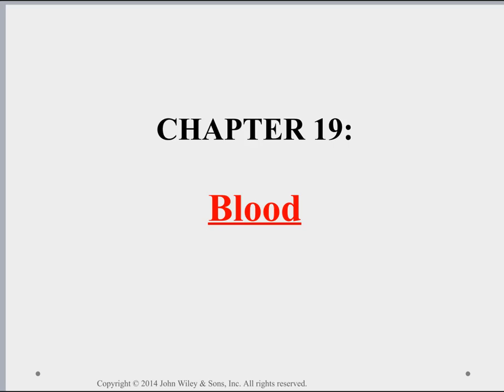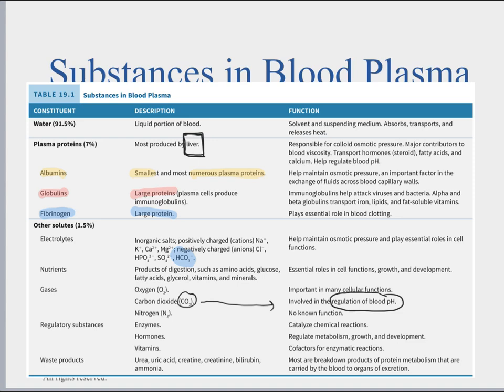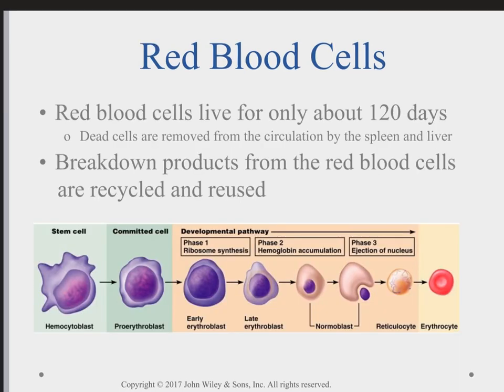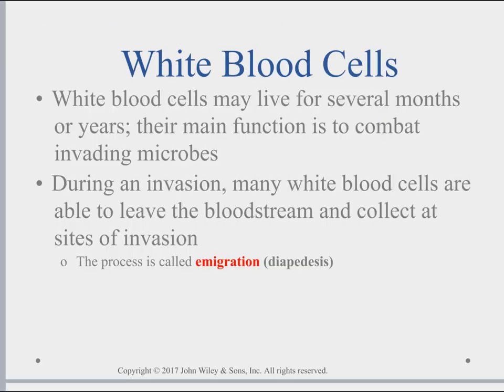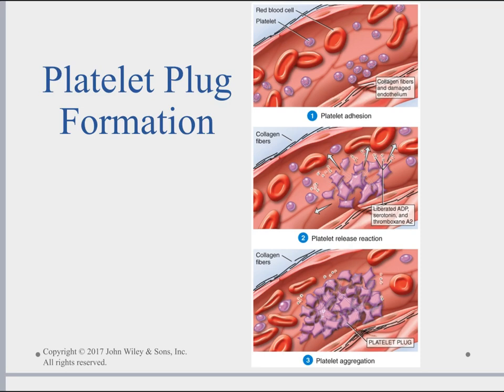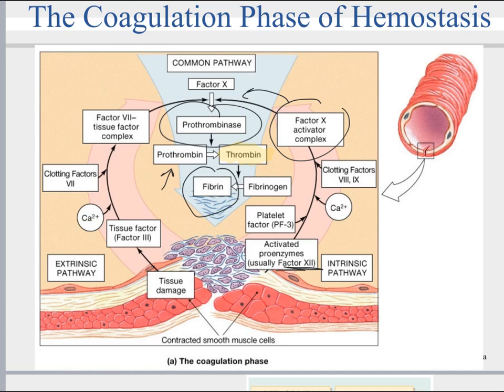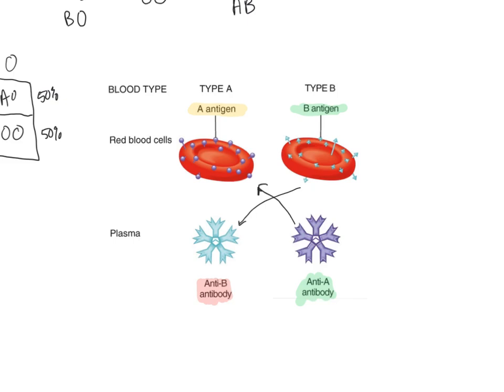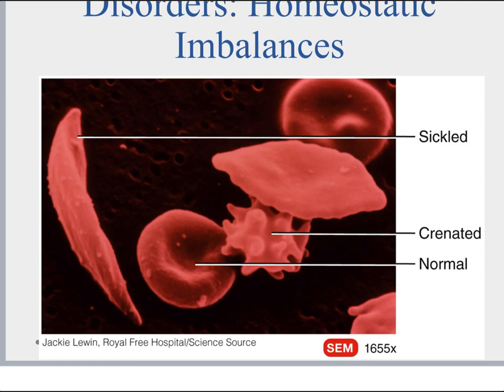A&P 2 Lecture: Blood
Dive into the fascinating world of blood in this comprehensive lecture that explores the vital role it plays in maintaining life. Perfect for Anatomy and Physiology students, this session breaks down the complexity of blood into manageable and engaging concepts.

In this lecture, you’ll learn:

    The composition of blood: plasma, red blood cells, white blood cells, and platelets.
    The functions of blood in oxygen transport, immunity, and clotting.
    How blood maintains homeostasis and supports overall body function.
    Real-world examples, such as blood typing and transfusions, to connect concepts to practice.

With engaging visuals, relatable analogies, and practical examples, this lecture will make understanding blood both fun and memorable.

Let’s uncover the science behind the lifeblood of our bodies! 🩸💉